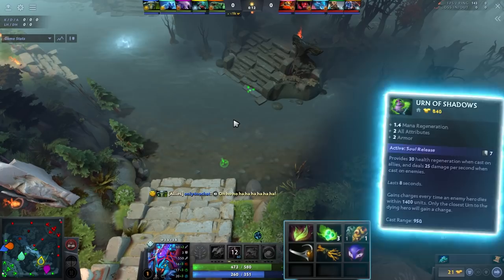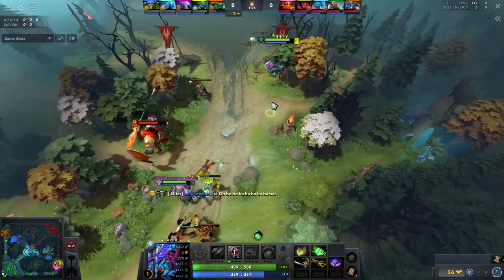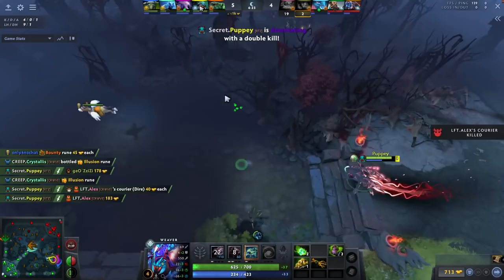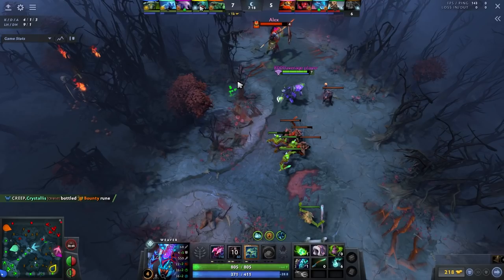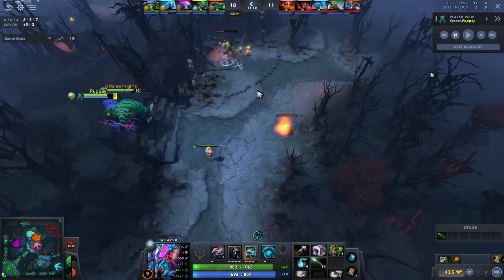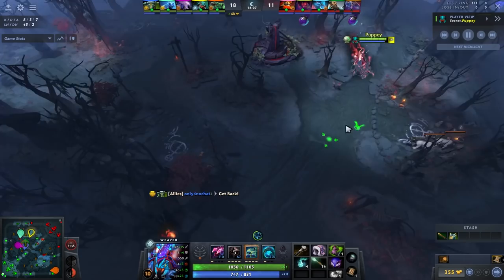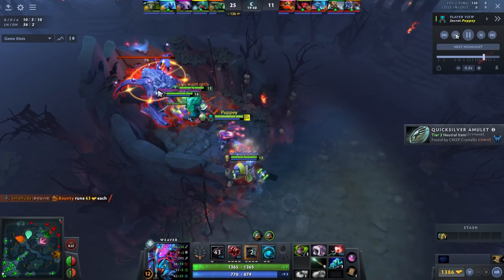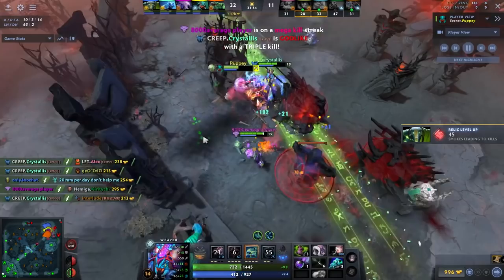Puppey's NEW WEAVER Strategy is BEYOND BROKEN - LITERALLY FREE MMR CARRY - Dota 2 Guide